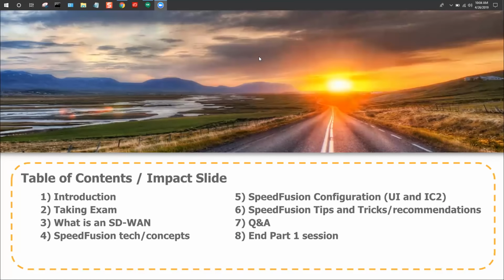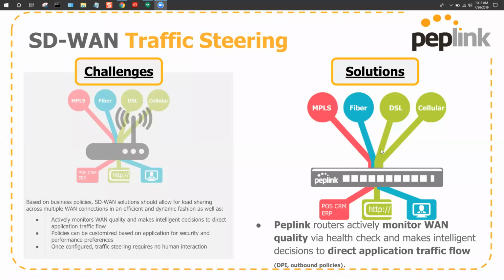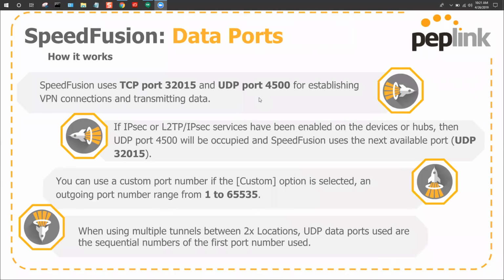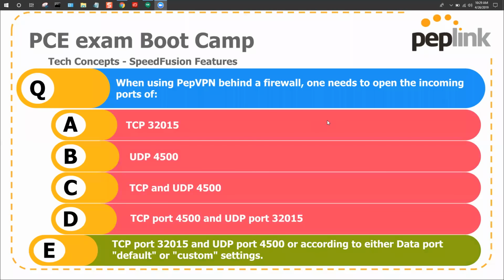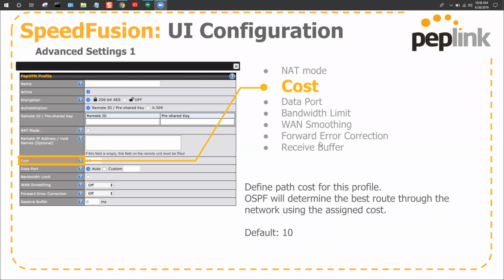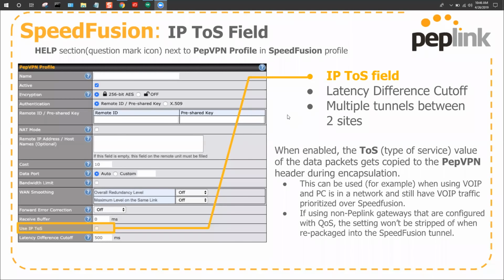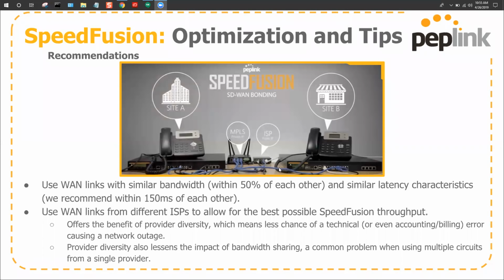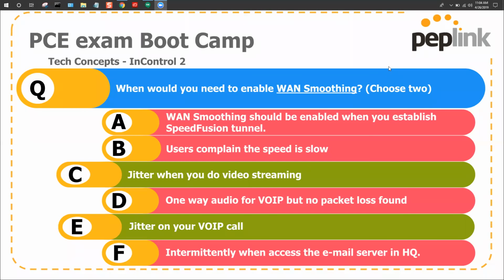[Peplink Webinar] Peplink Certified Engineer PCE Bootcamp - Session 1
Our goal is to make sure that EVERYONE knows how to take full advantage of all the benefits of a Peplink network. The Boot Camp Webinars will be broken into two sessions. The first session was held on Friday, April 26th, 2019

The First Session covers:
- PCE Introduction
- Understanding SD-WAN
- Peplink PepVPN/SpeedFusion Technology